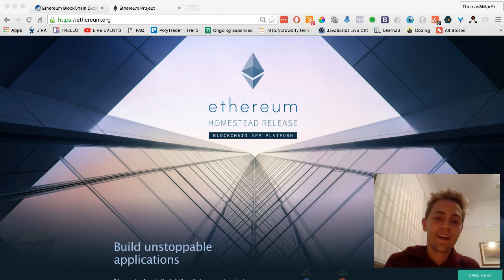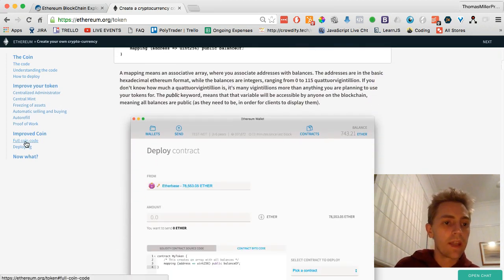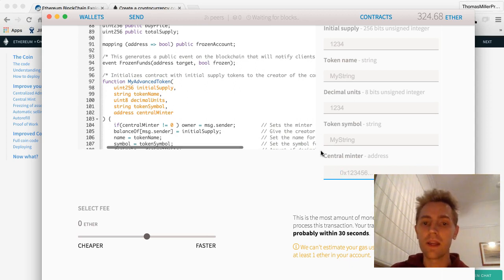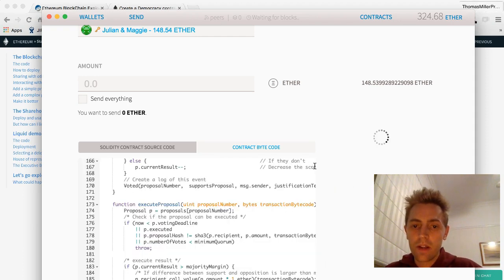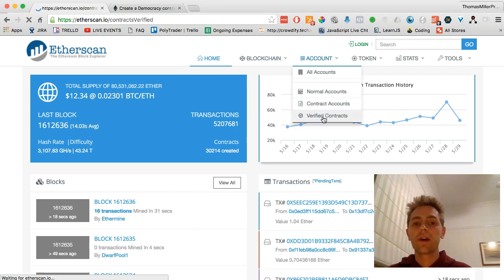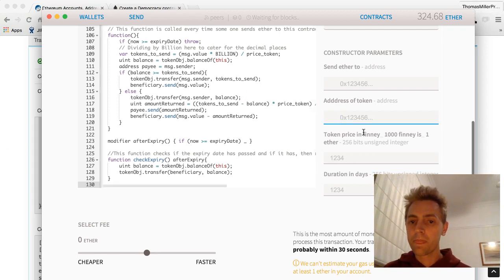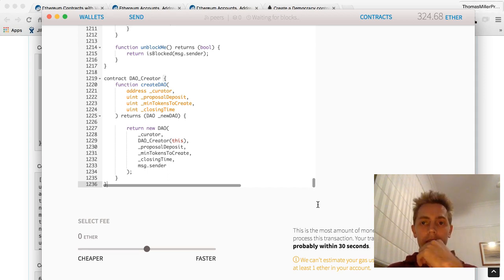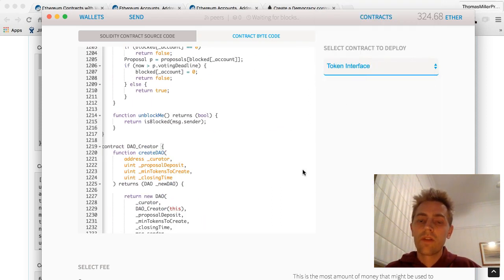The Fastest Way to Explore Ethereum Contracts (For the Non-Technical)